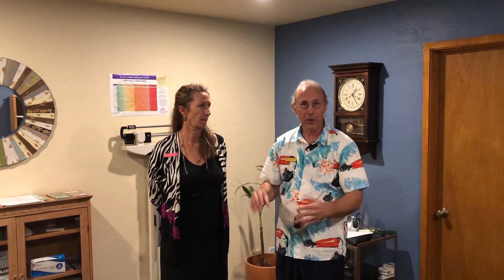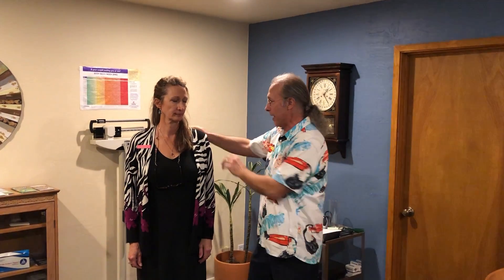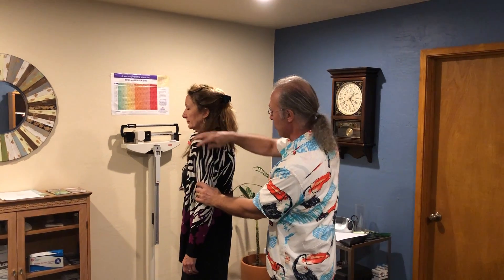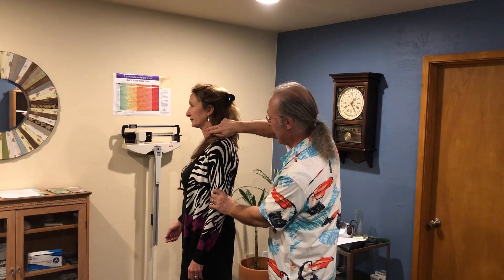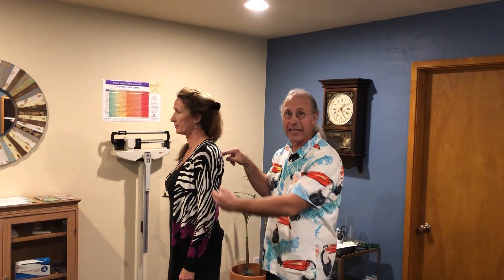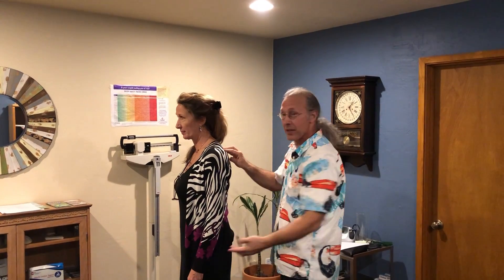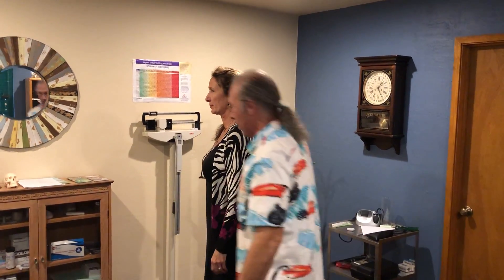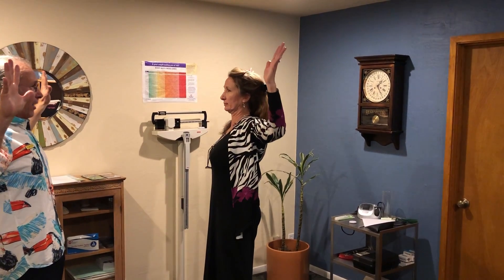How Paragon Chiropractic Feels About Stretching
Activating your muscles vs. stretching. This is extremely important information and can help your flexibility to prevent injuries!